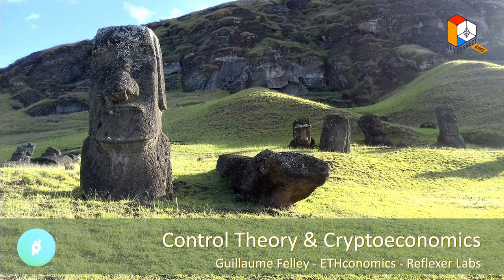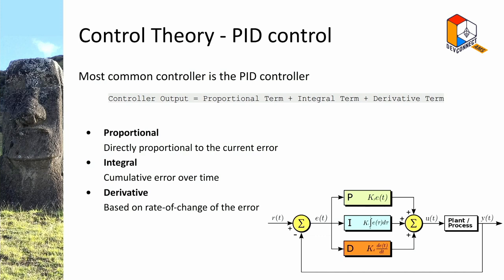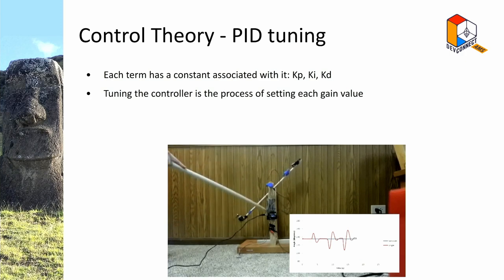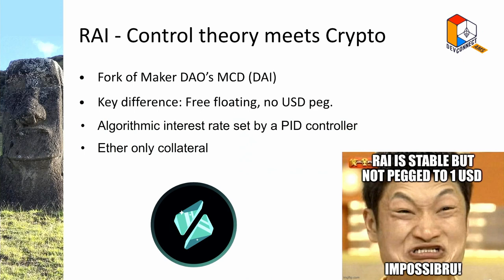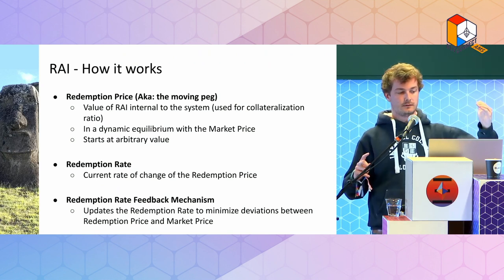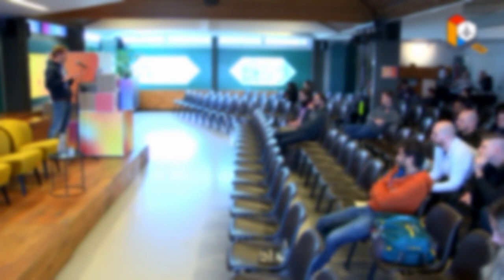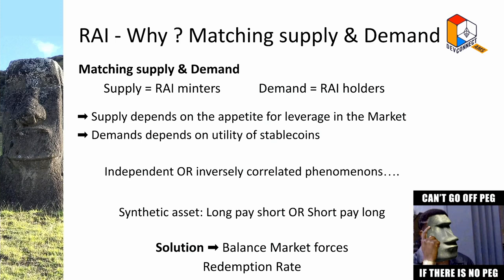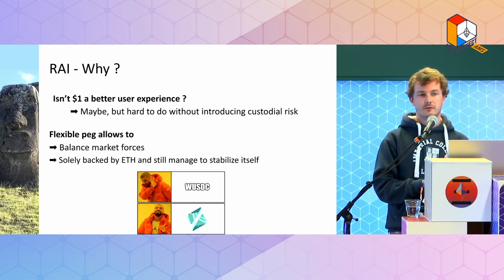Guillaume Felley — PID control & Cryptoeconomics (ETHconomics @ Devconnect 2022)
Blockchain and cryptocurrencies are all about building better monies. A key aspect in this new paradigm is how these autonomous systems achieve social scalability through algorithms. A prime example would be the halving curve in Bitcoin. The inflation schedule is decided by a very simple algorithm that nobody can interfere with. In this talk I would like to discuss the next generation of Algorithmic monetary policies coming to Cryptoeconomics.

Control theory is a well known engineering disciple applied everywhere in the real world. We will show how concepts from this field such as PID controllers can be implemented and used on-chain. These controllers can autonomously regulate supply and demand, set interest rates, control prices and many more. By applying this science to blockchains we unlock a wide range of new possibilities in Defi.